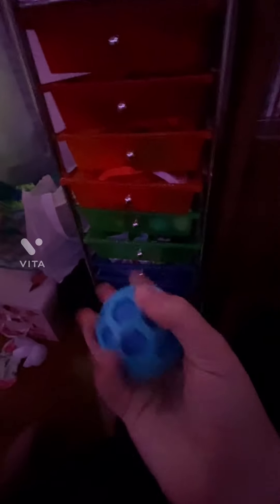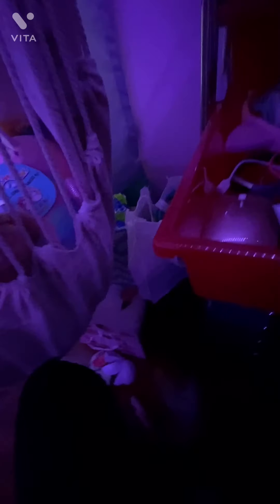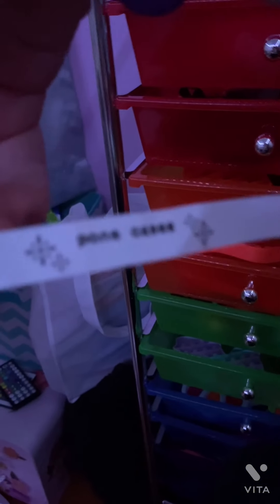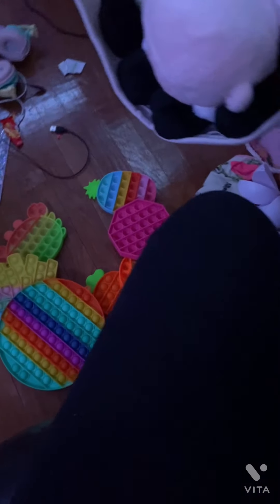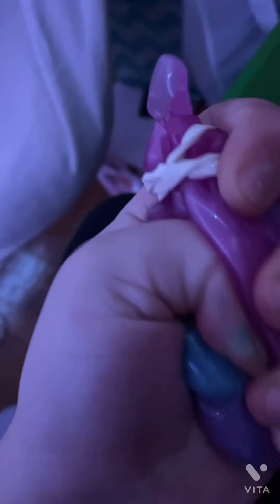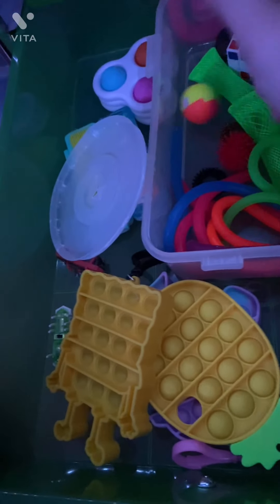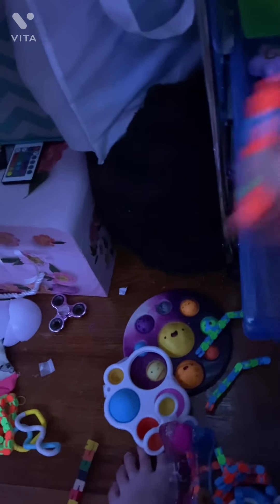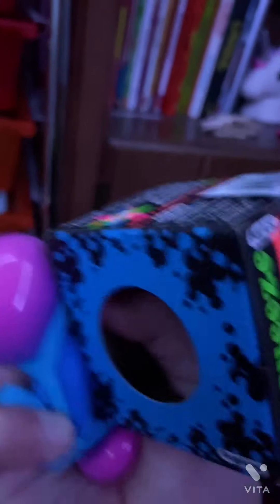Fidget organization part 2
❤️‍🔥follow me In PopJam @Miasworld946❤️‍🔥
😎Roblox play_unicornmermaid😎